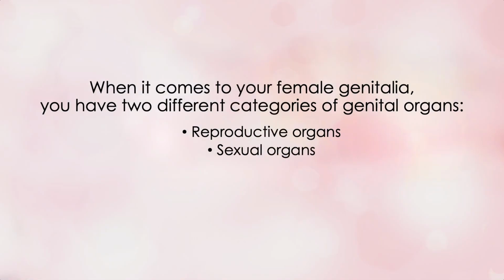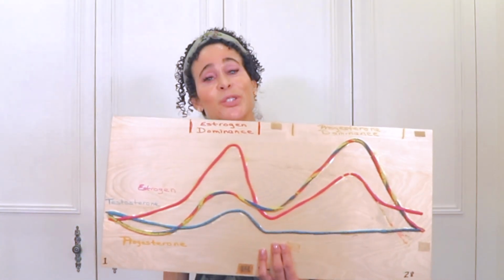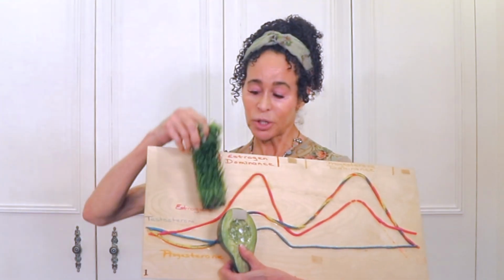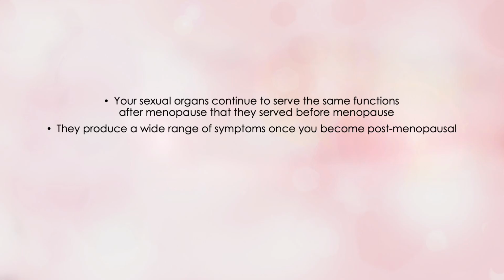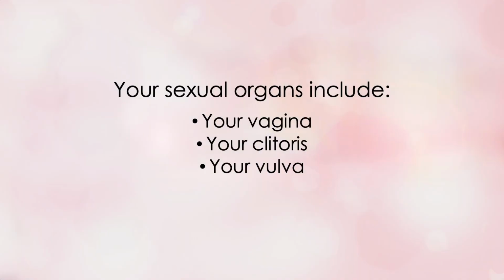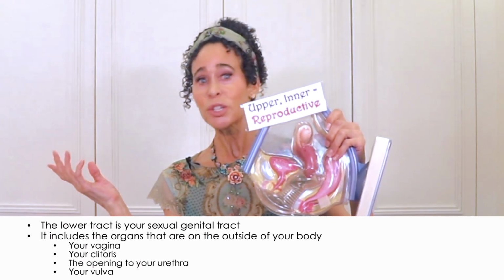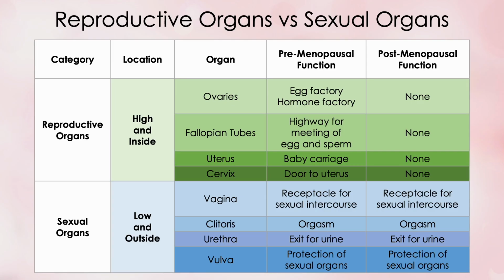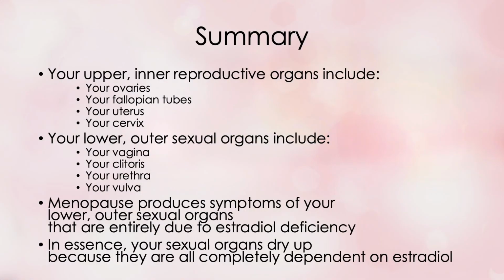485 - Reproductive Organs Versus Sexual Organs | Menopause Taylor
Do you know the differences between your reproductive organs and your sexual organs? Which organs belong to which category? Well, when you lose your estradiol at menopause, it will be absolutely critical for you to know which ones are affected by menopause and which ones are not. And that’s precisely what I’ll delineate in this video tutorial.